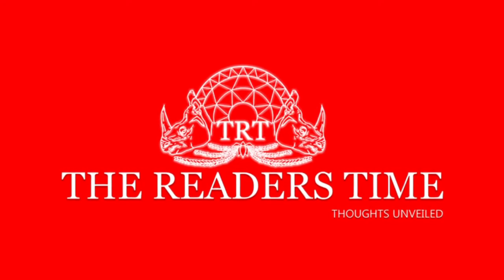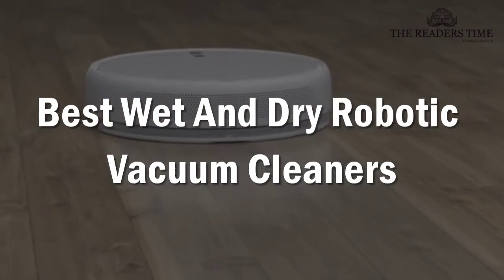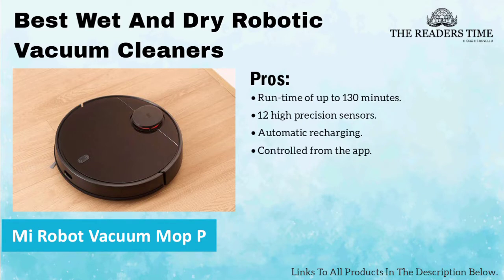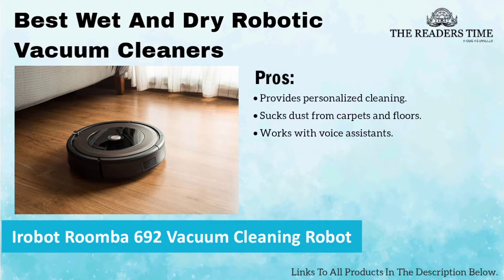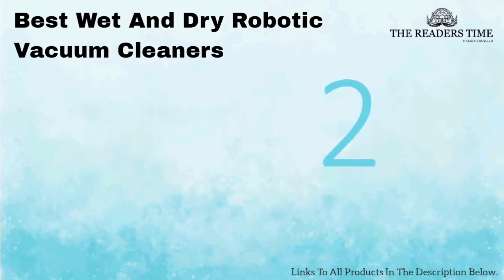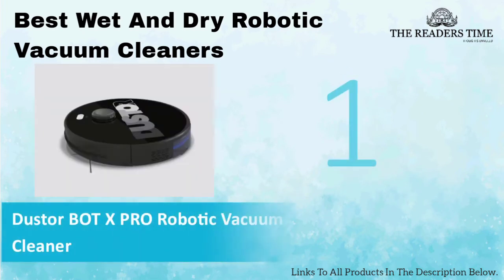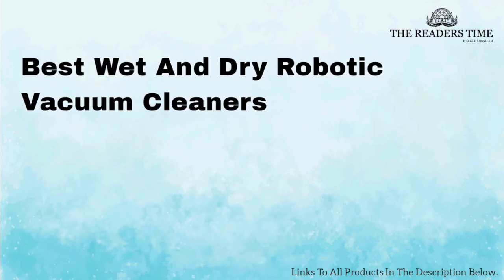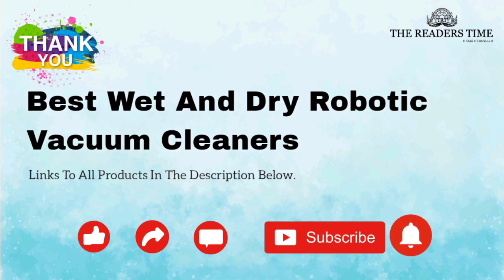Best Wet and Dry Robotic Vacumm cleaner | The Readers Time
In a day, we drop so many things on the floor and no matter how many times we sweep it, it is always dirty. Wouldn’t it be nice to have someone who takes care of the floor like Adam Sandler so that our houses are always spotless and tidy? Well, we certainly can’t expect anyone to work like that but I believe a robot vacuum cleaner is just the machine to do that.
Today, in this post we will review some of the best robotic vacuum cleaner wet and dry in India in 2022.